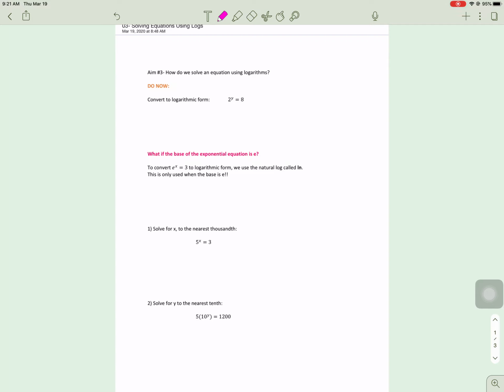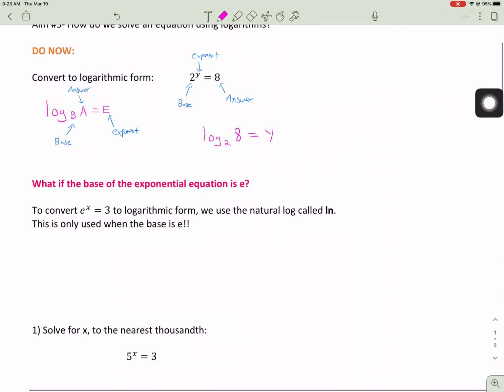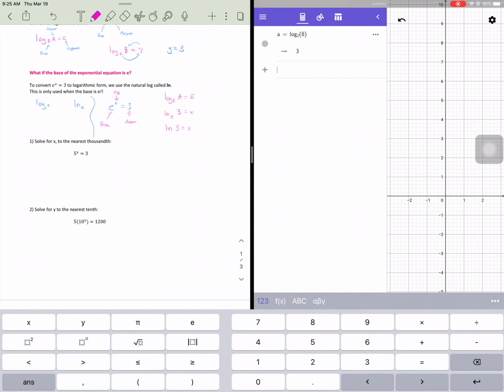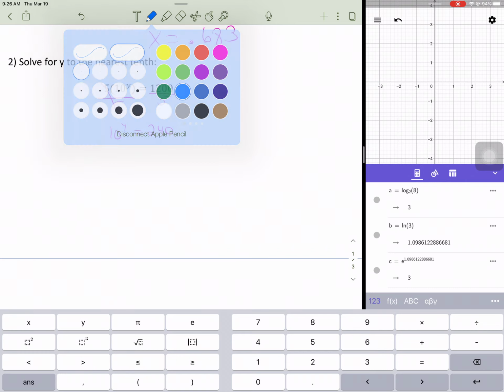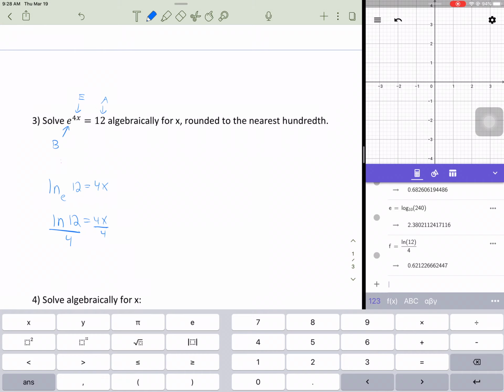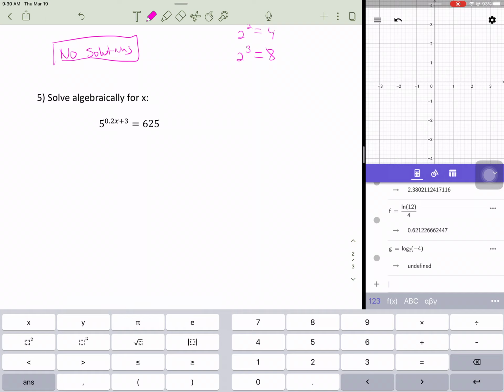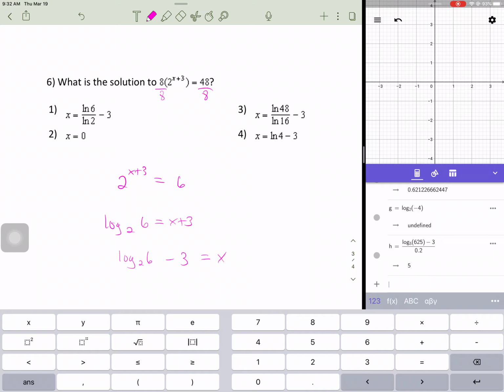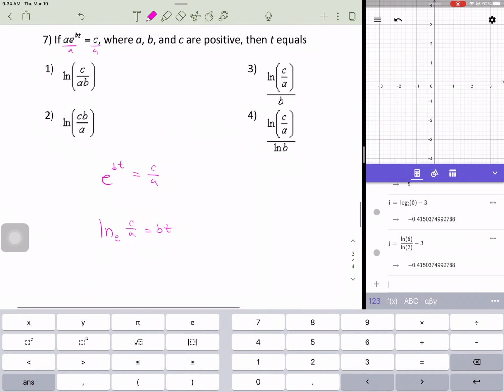3/20 3. Solving using logs